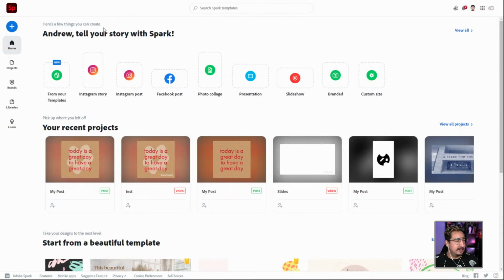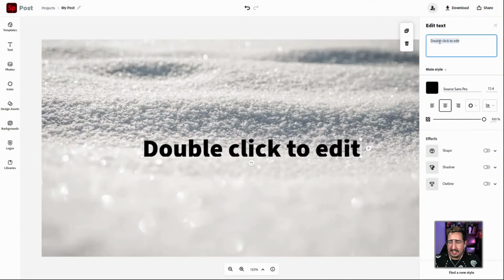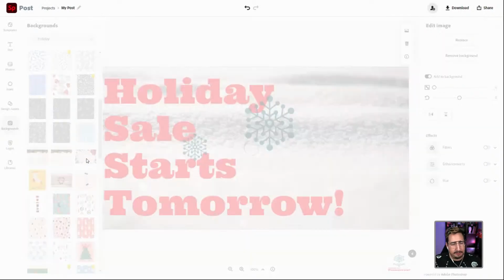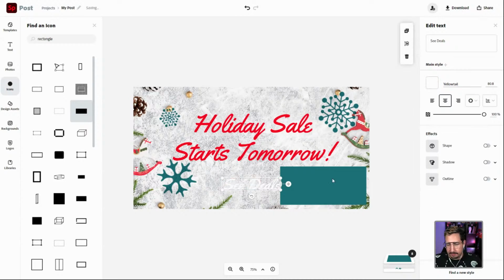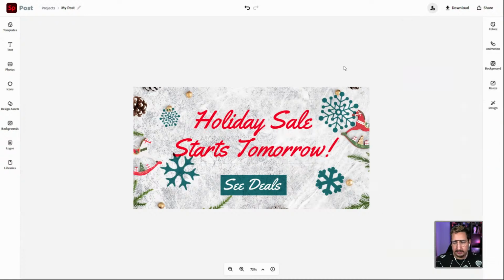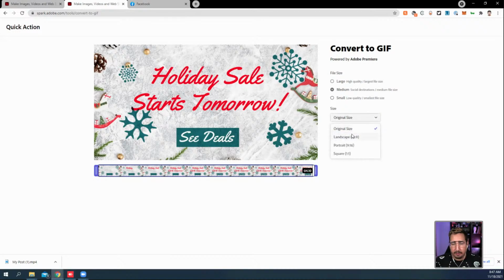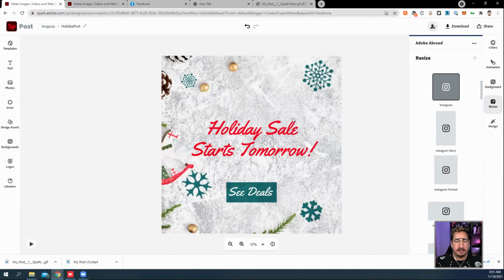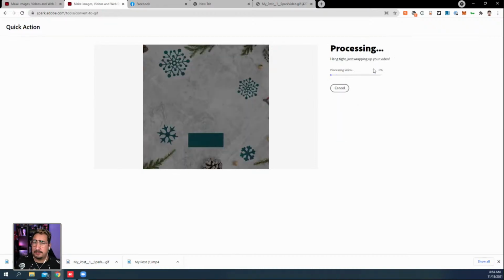How to Make A GIF Promotion for Facebook: Like A Pro | Adobe Creative Cloud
Adding motion to your Facebook promotions can increase engagement and give new energy to your ads! Learn how to animate your designs using Adobe Spark and then convert them to a GIF to be shared on Facebook.

Chapters
00:00 Start
00:45 Introduction
01:55 Starting a design
03:18 Adding a background
05:12 Creating text
06:40 Adding and editing  icons
09:10 Formatting text
13:02 Animating the text
15:35 Exporting and posting the design
21:10 Reformatting the design